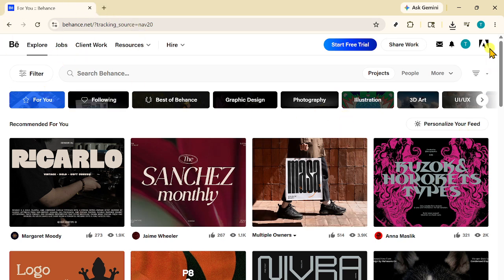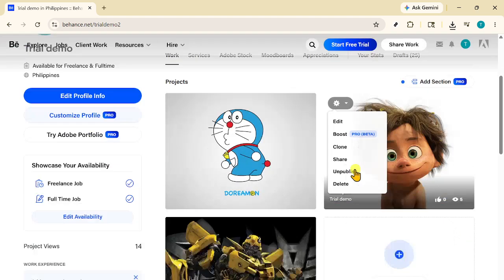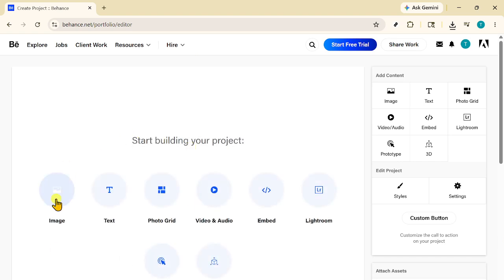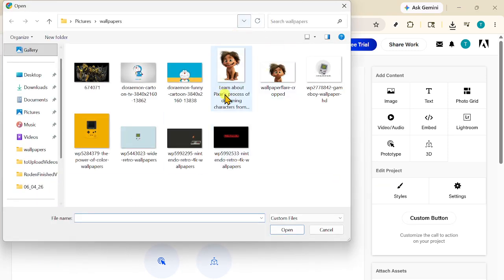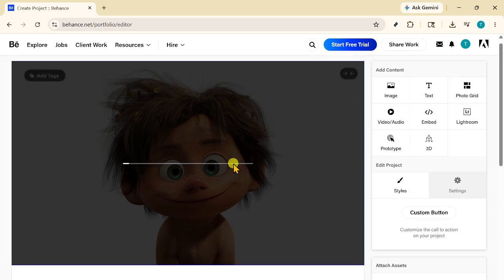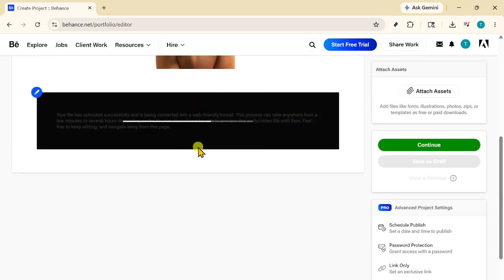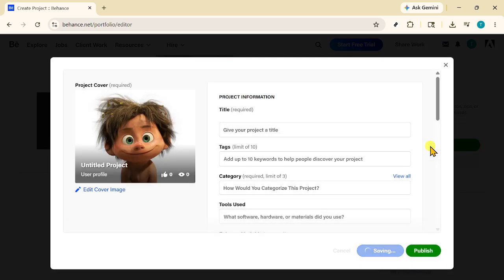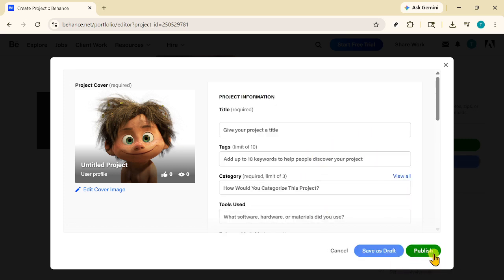How To Add Images And Videos In Behance (2026) (Complete Guide)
Learn how to add images and videos in Behance in this simple step-by-step tutorial. If you want to upload images, add videos, or improve your Behance project presentation, this guide will show you how to do it quickly and easily.